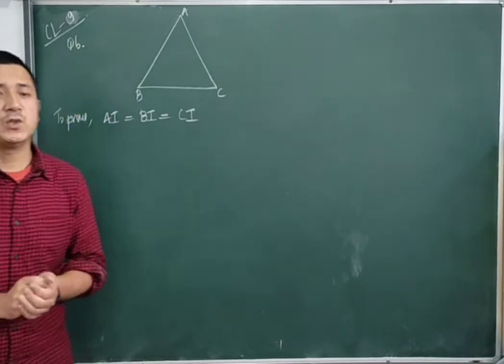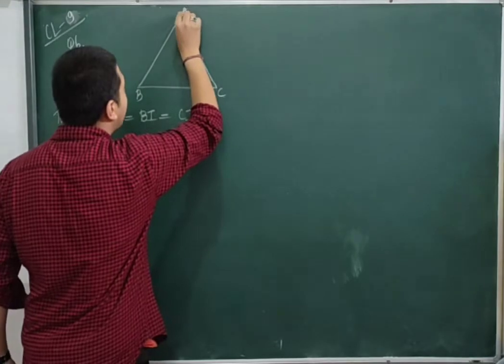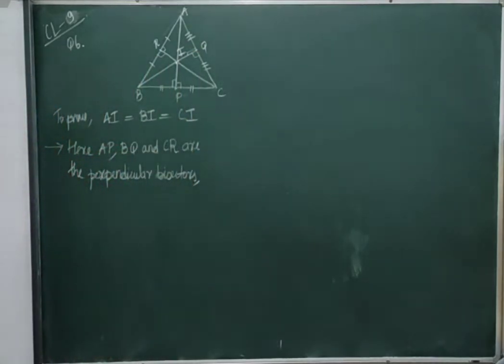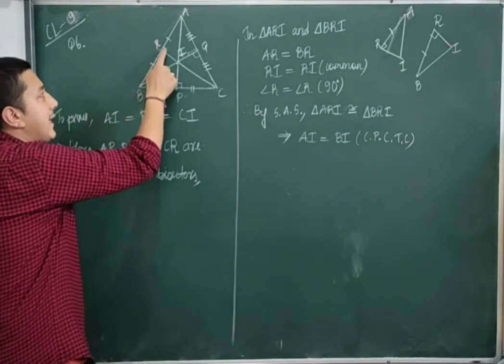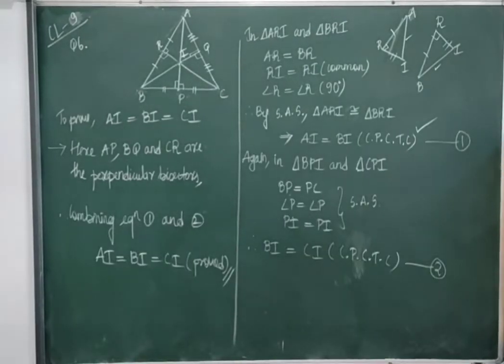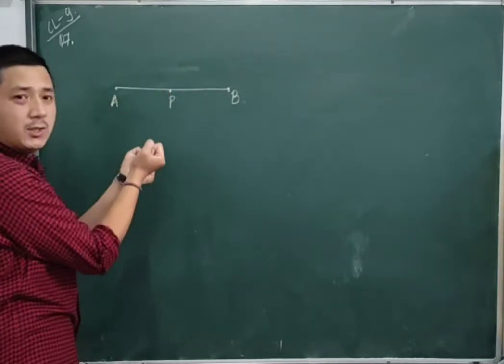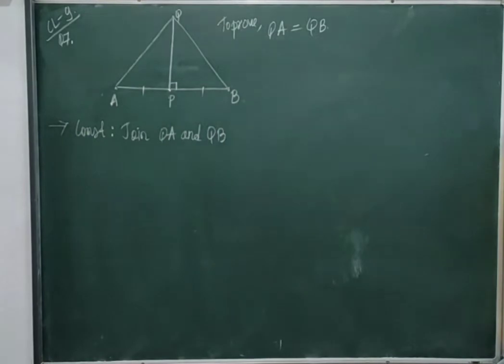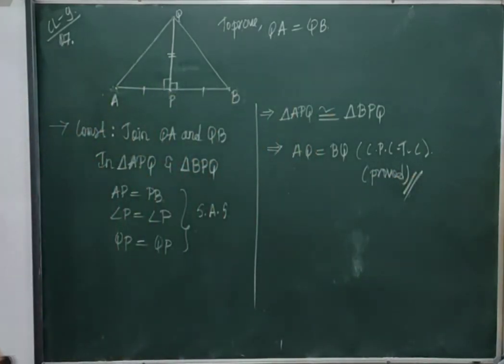ICSE SELINA CLASS 9 Ex 9A Part 3